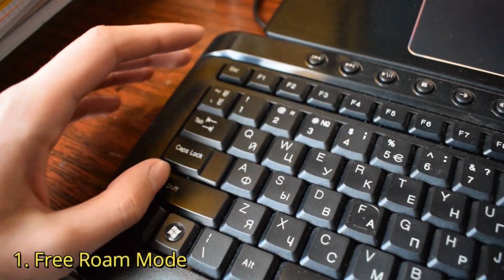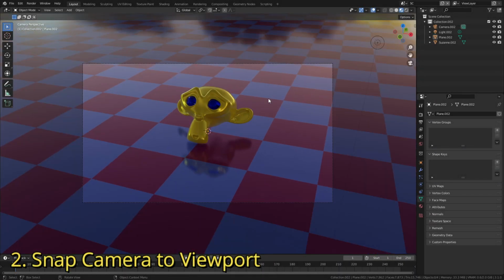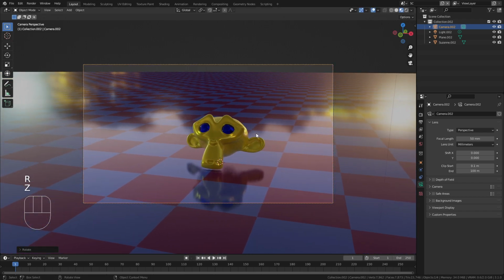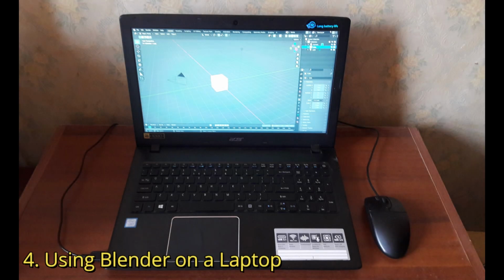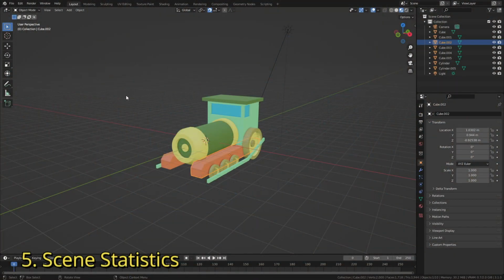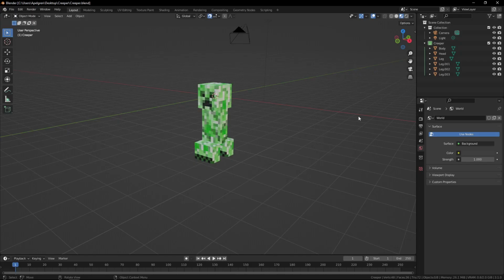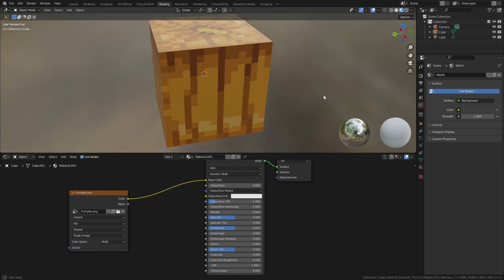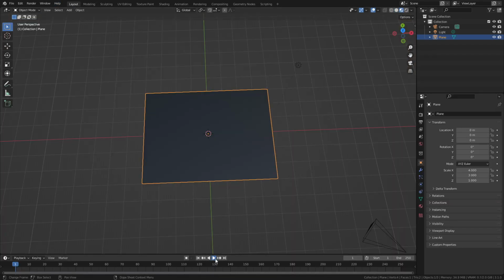8 Blender Tips & Tricks You Might Not Know!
Compilation of tips and tricks an average user of varying skill level might not know.

Timecodes
0:00 - Intro
0:05 - 1. Free Roam Mode
0:42 - 2. Snap Camera to View
1:12 - 3. Individual Origins
1:42 - 4. Using Blender on a Laptop
2:31 - 5. Scene Statistics
2:44 - 6. Pack Files into .Blend
3:21 - 7. Texture Interpolation/Filtering
3:51 - 8. Importing Videos as Textures